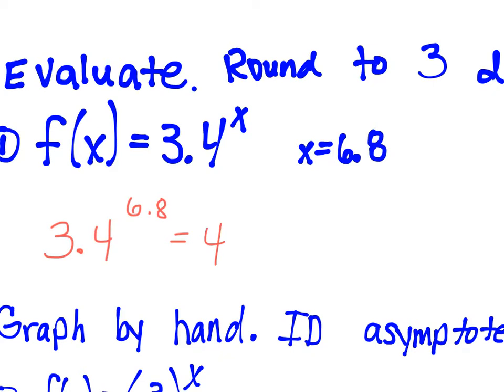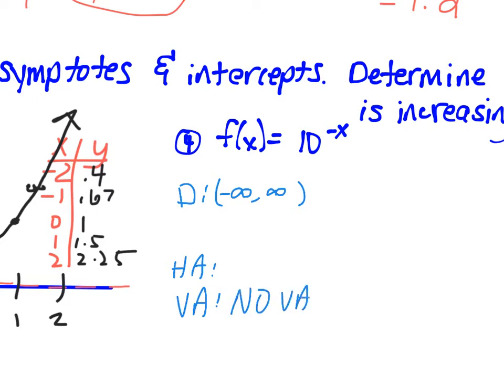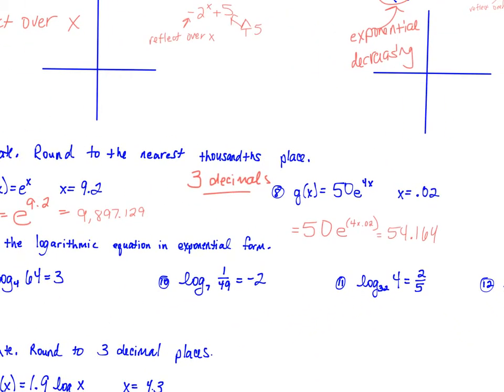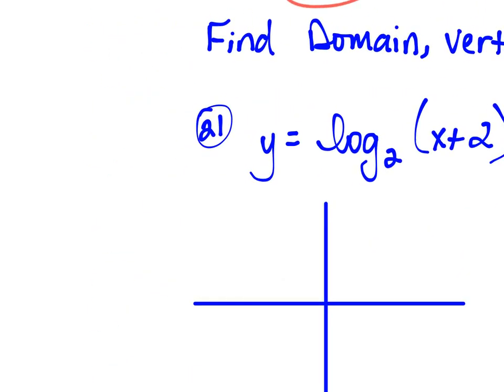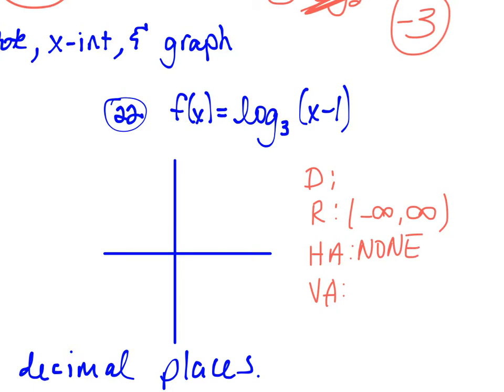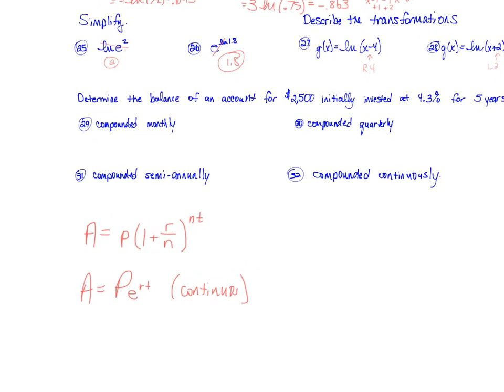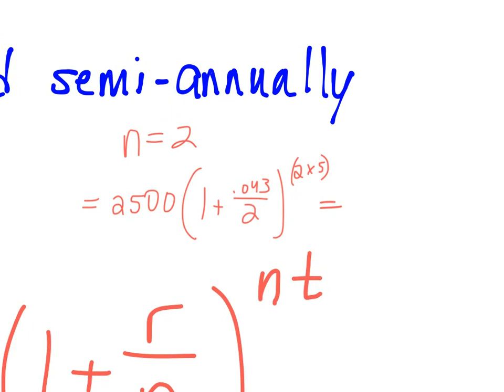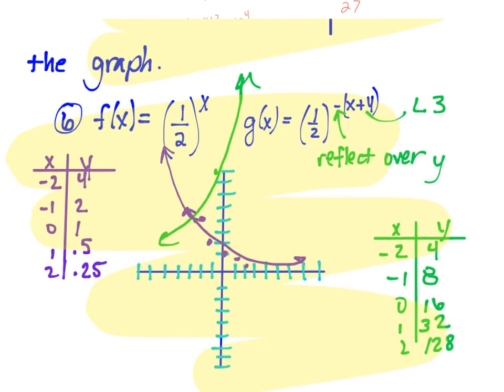10.21 PCH 3.1-3.2 Review Problems